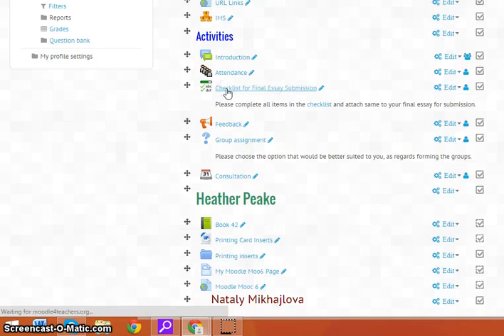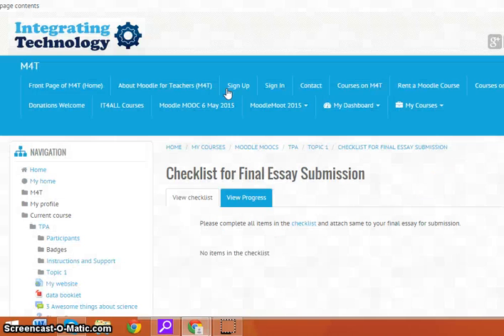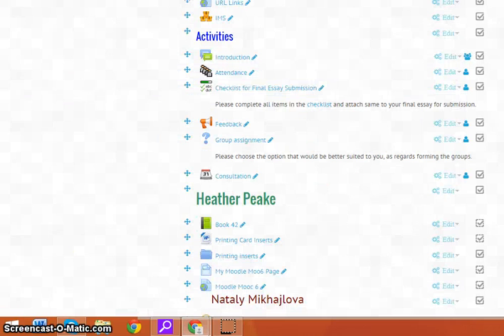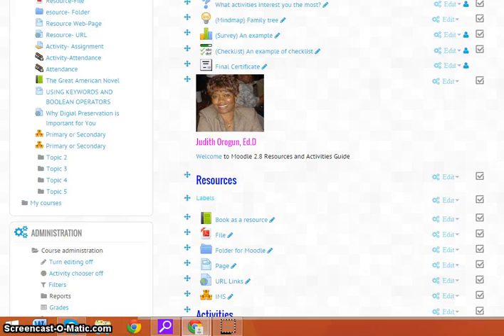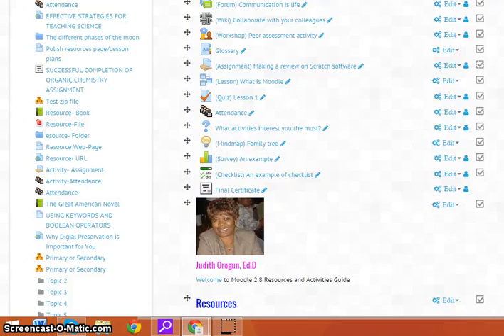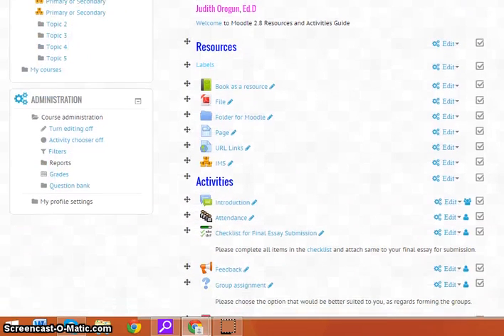MOOC6 Moodle Activities